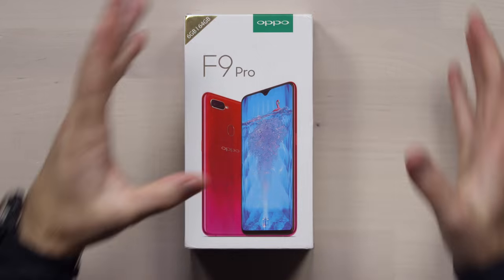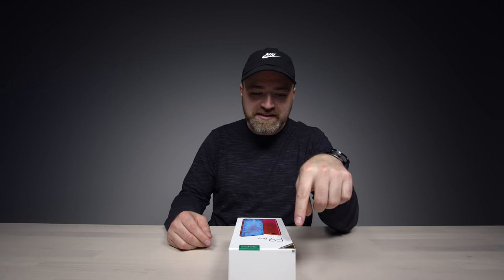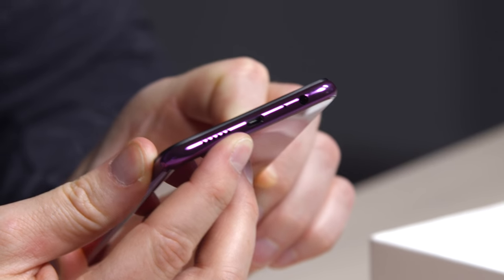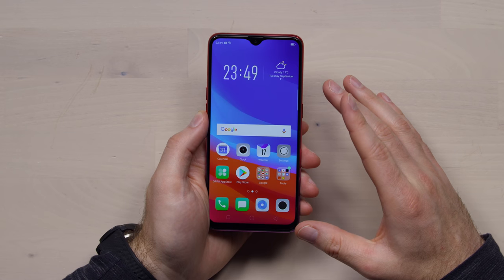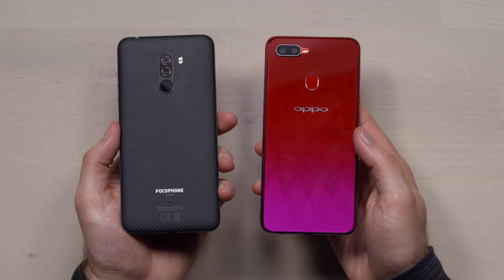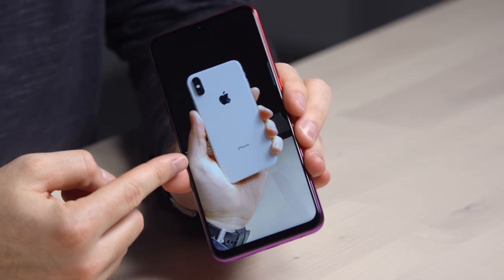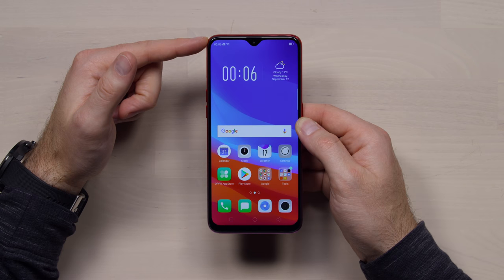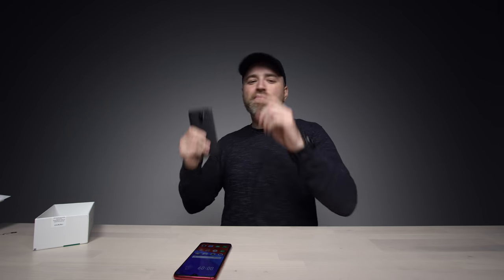Is This The Best Smartphone Notch Yet?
Unboxing the Oppo F9 Pro.